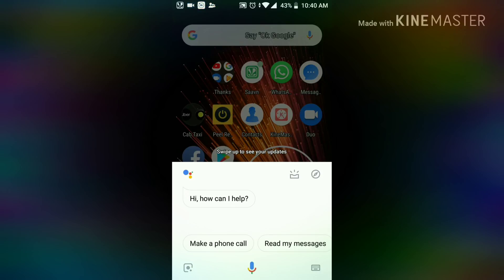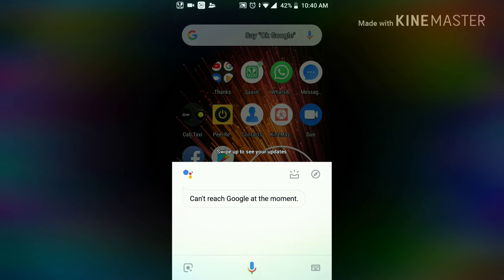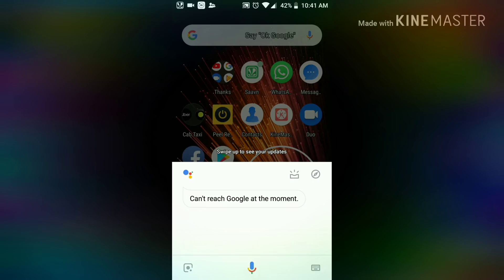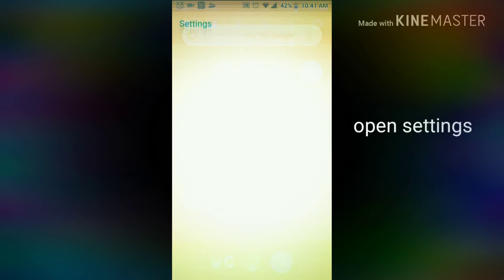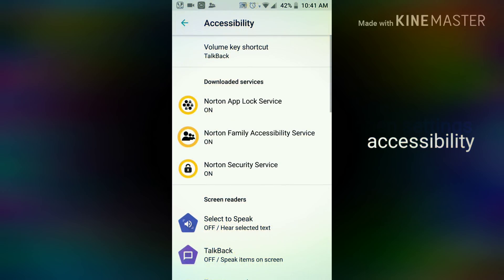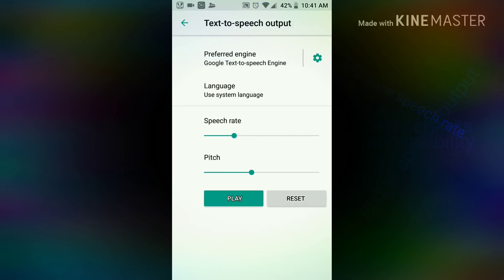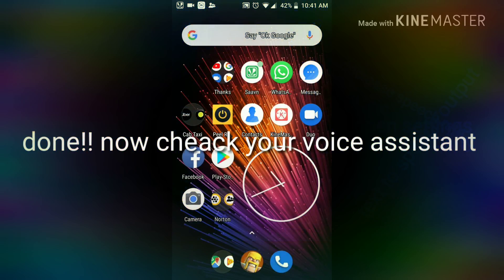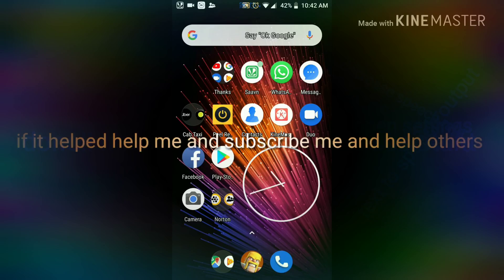How to decrease the speech speed of Google Assistant (by jay shah )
Open settings
Go to Accesability
Go to text to speech
Decrease speech rate
Done